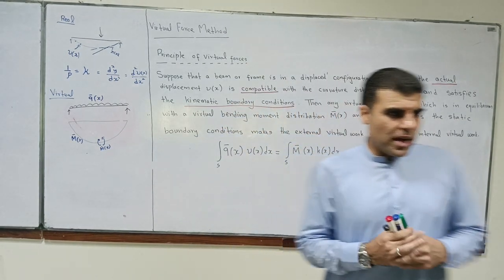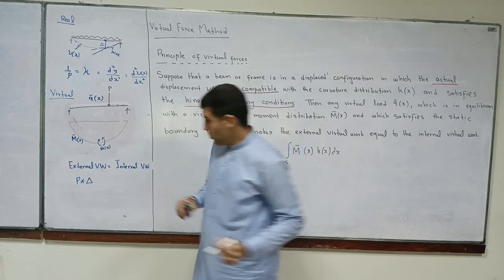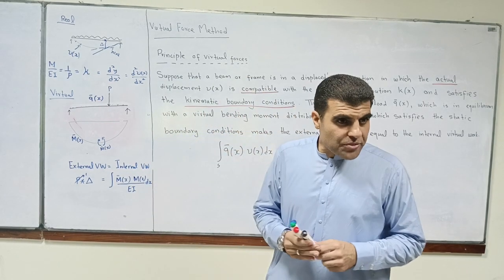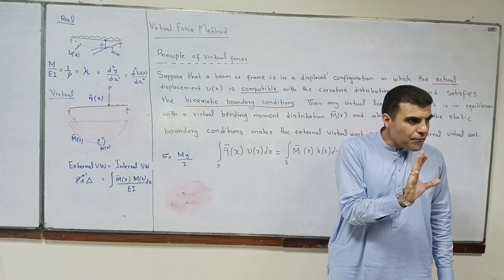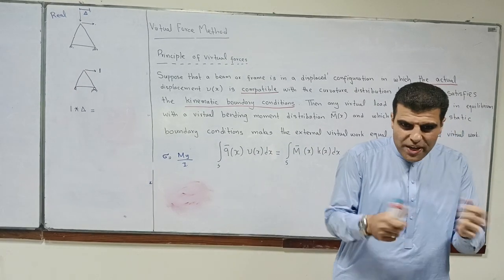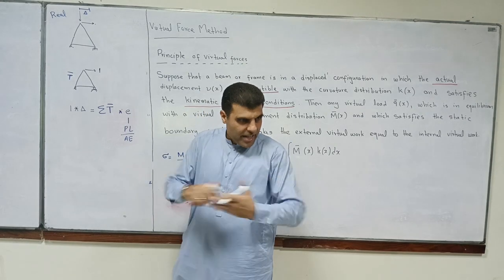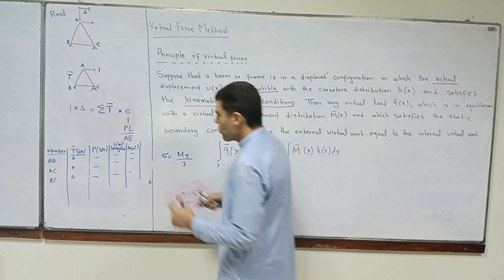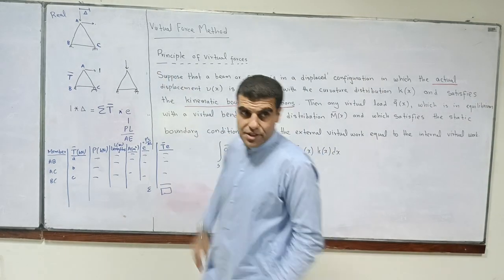24 Structural Analysis-1 Lecture 24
Virtual force method with examples of beam, frames and trusses